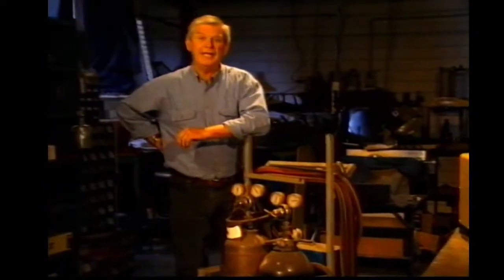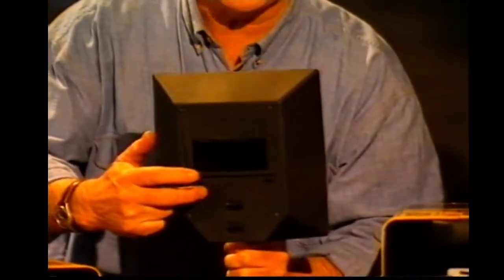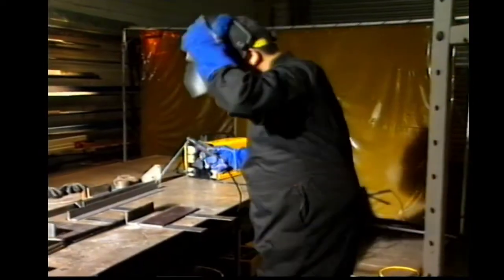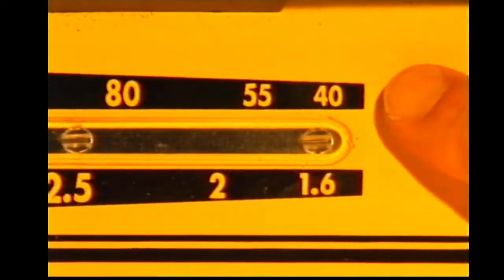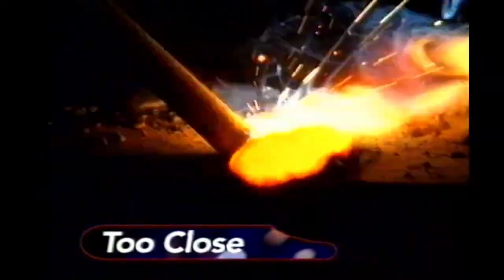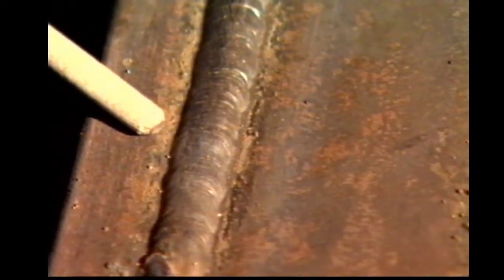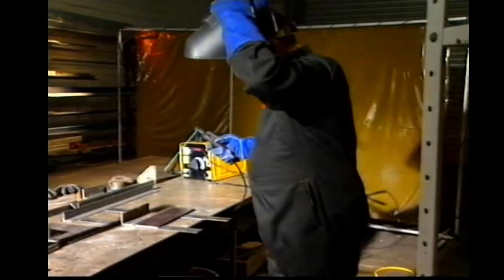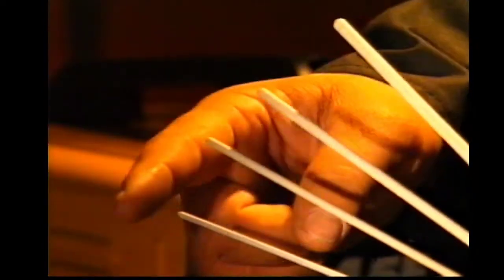Ryobi Welders Video Arc Welding Tips For Beginners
Ryobi is Australia's favourite power, garden & cleaning tool range, offering corded, 18V One+ & 36V battery plaforms for reliability, convenience & power.

To support our conservation efforts,
Head over to Batprince's game channel:
Youtube.com/Batprince
and become a member for as little as $1 a month
OR
Head over to Pete's Twitch
Twitch.tv/Peterdea